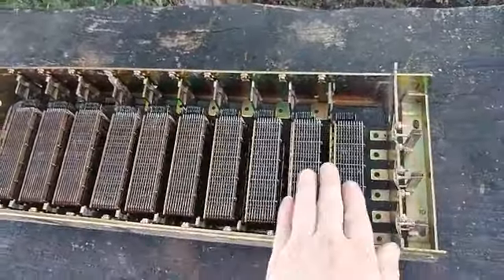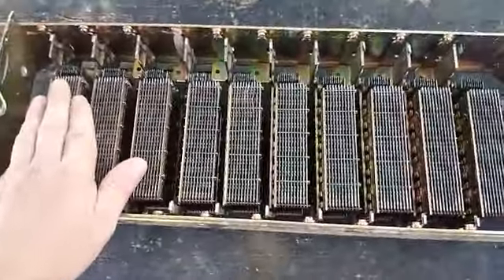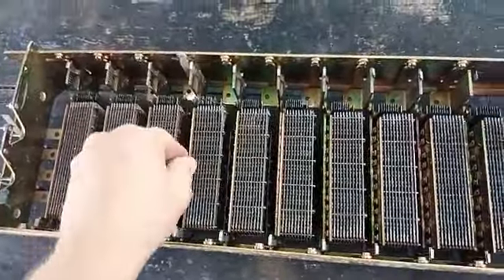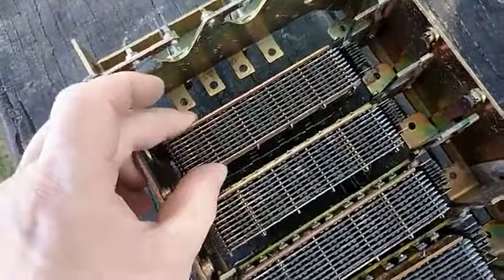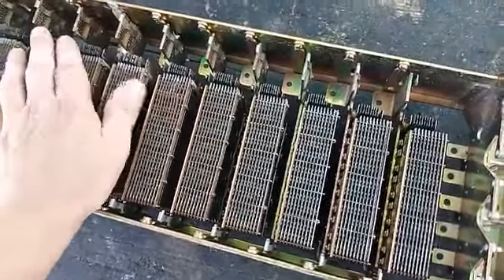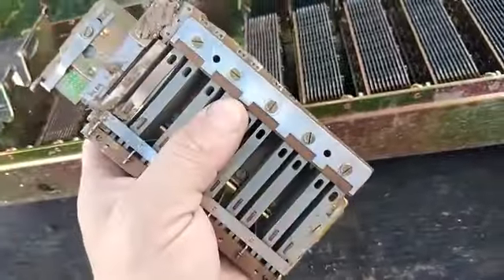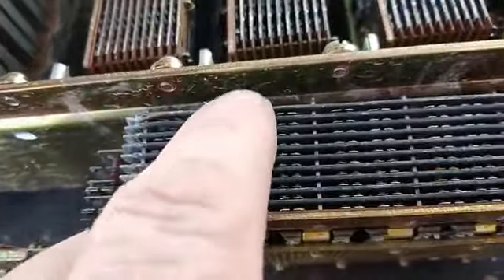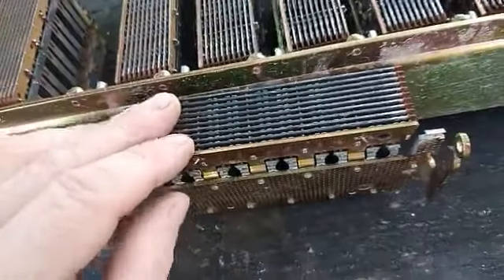Telephone central stacked with silver contacts!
Hy guys,here is itme for next video.I will process these silver contacts  and i hope to get one ounce pure silver.See you soon.
Pi network invite cod - 999Dusan

Bitcoin wallet(BTC):
16eg88ebHiQwLY7WKDx8qf8NsyS3Pub5N2
Etherium wallet(ETH):
0xb9bbda6e2cb29dcd5b56abceab39f985fae214e4
LBRY Credits wallet (LBC):
bWenHTX5L2KsT15kEYYu58ZmnBpGRsEHtM